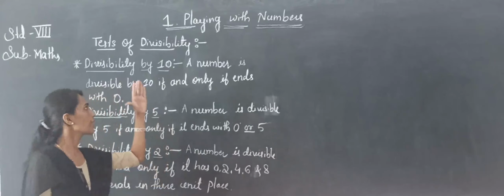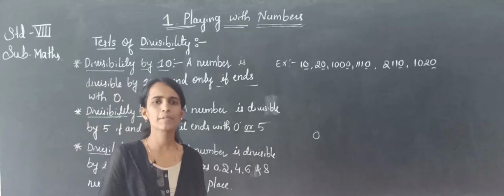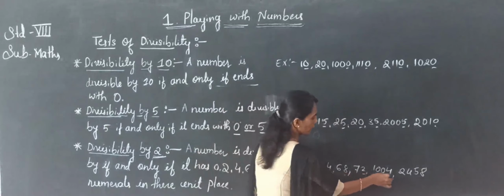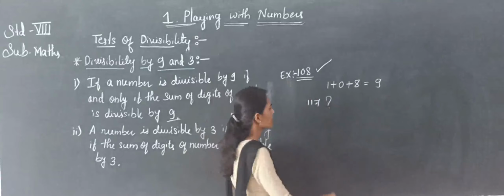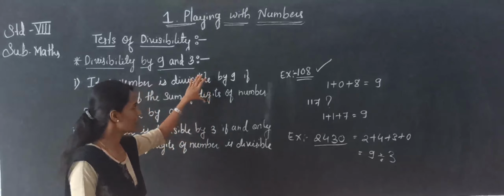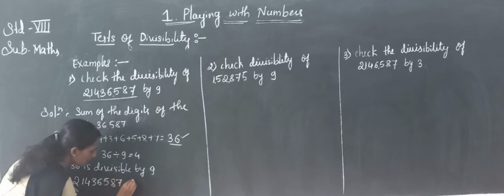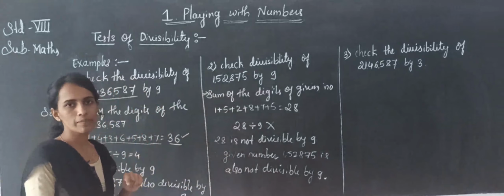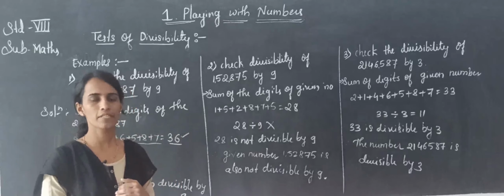Mathematics : Playing with Numbers (Smt S.M.Patil).